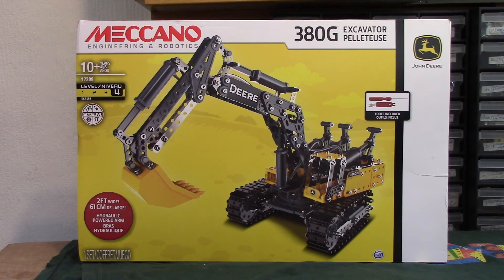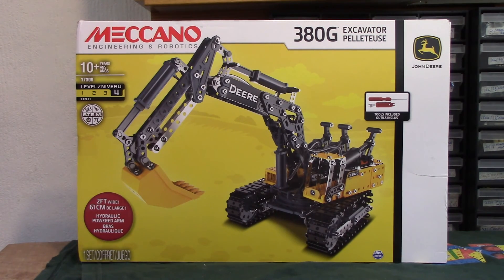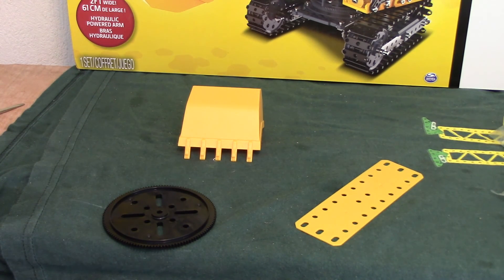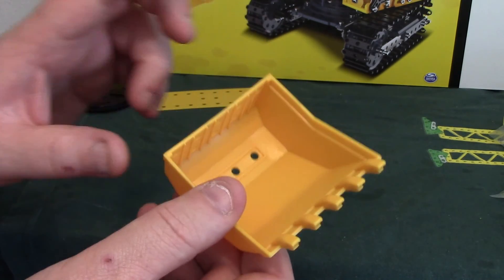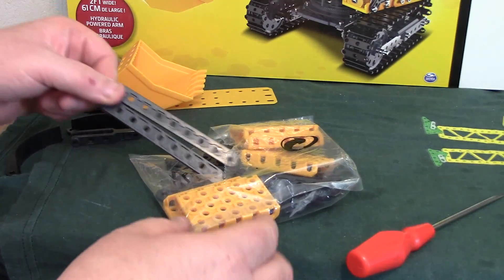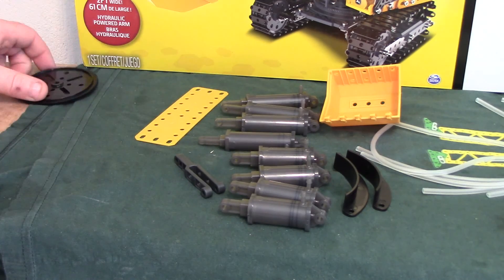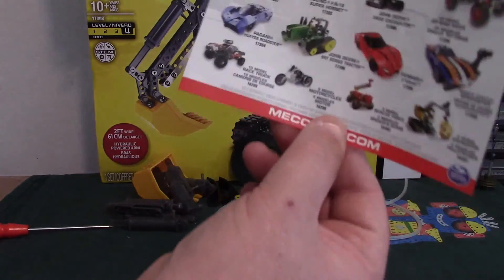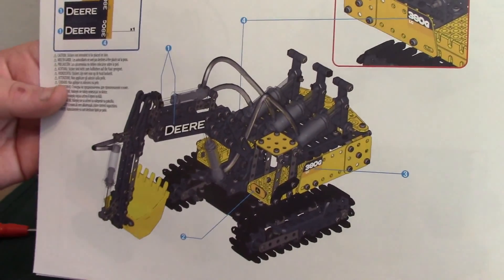MECCANO ENGINEERING & ROBOTICS JOHN DEERE 380G EXCAVATOR (2017) SET REVIEW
A look at the very latest 2017 Meccano Engineering & Robotics John Deere 380G Excavator Set.